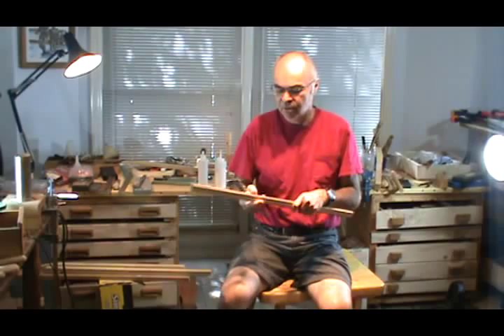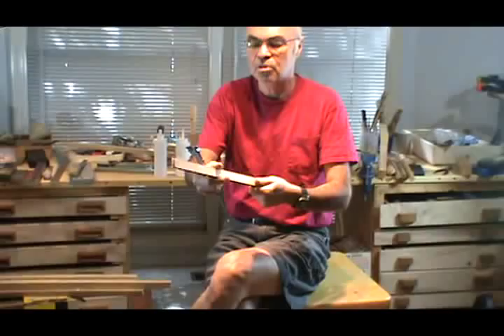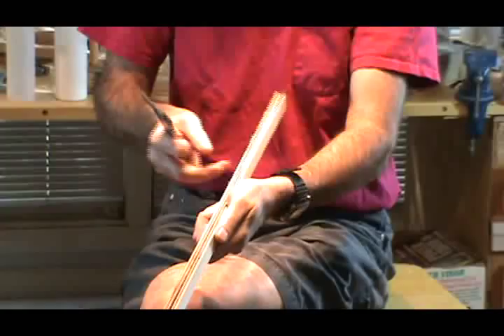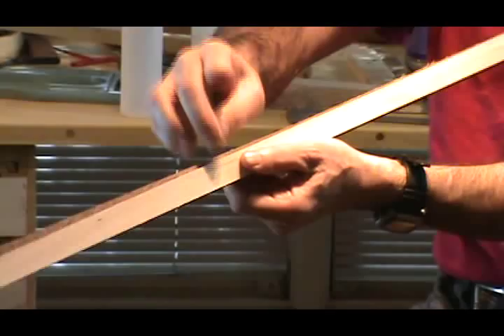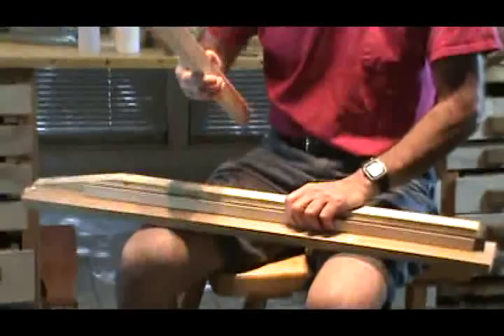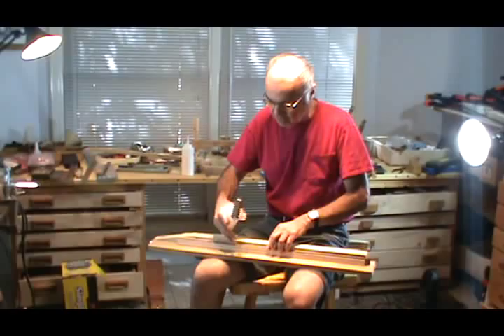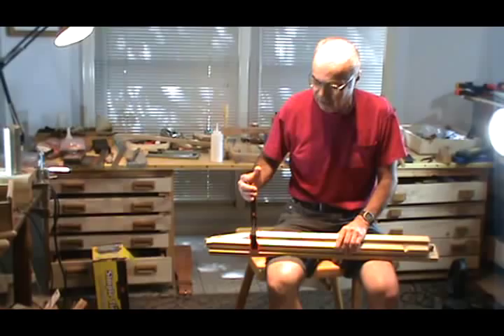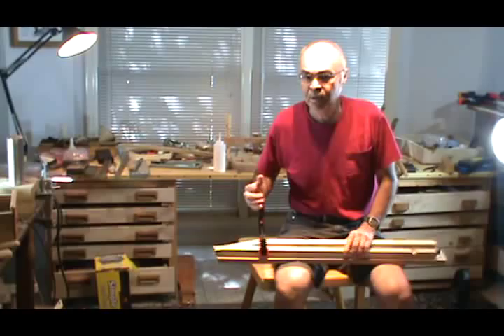Inlays and Rosettes, Part I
How to make headstock inlays, back and top inlays, butt rib inlays and rosette inlays by laminating thin veneers in your woodshop.  In this first tutorial we discuss a 7 veneer layup using maple and walnut in a simple wood jig.  Ernie Kleinman,